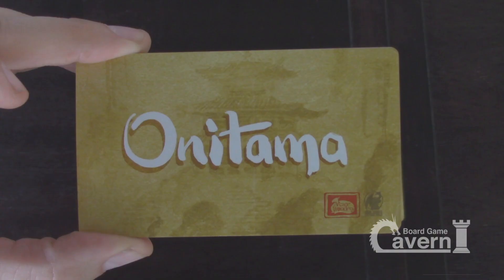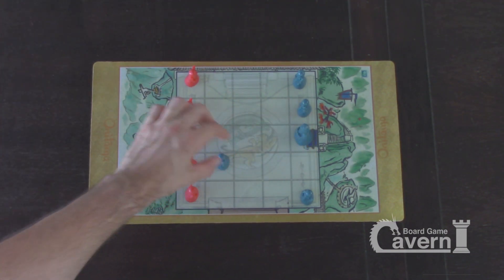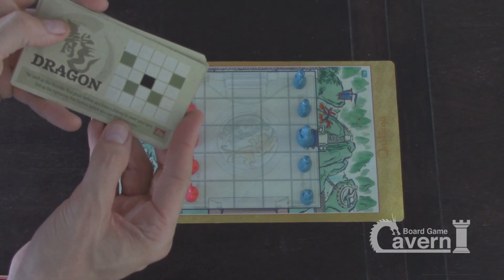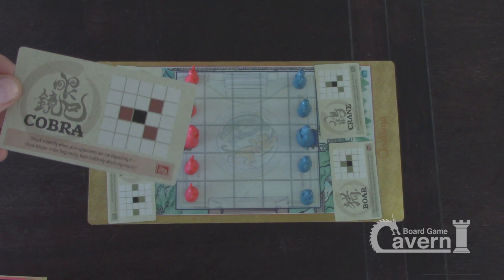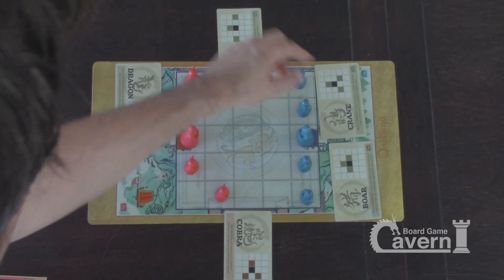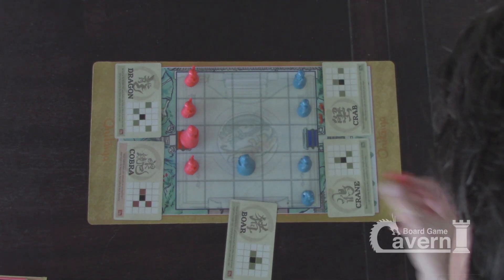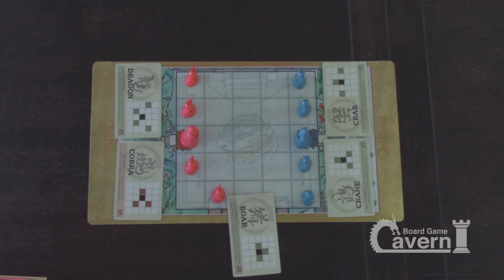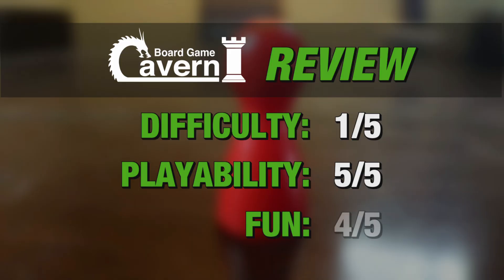Board Game Cavern reviews "Onitama"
Brooks from BoardGameCavern whisks you away to feudal Japan for some Onitama, a unique variant on Chess pitting two dojos against each other in a kung fu kick-a-thon.